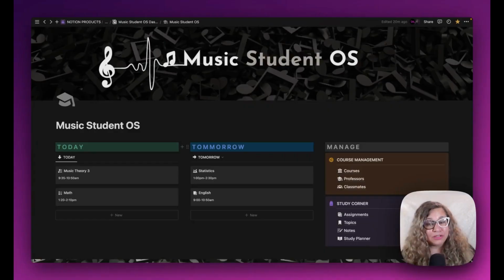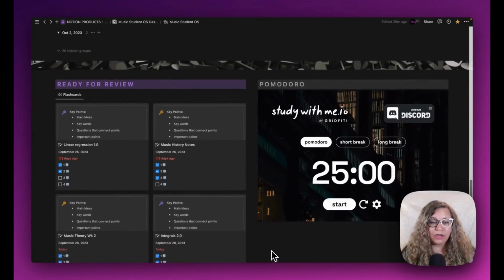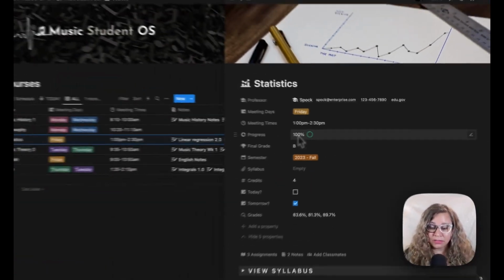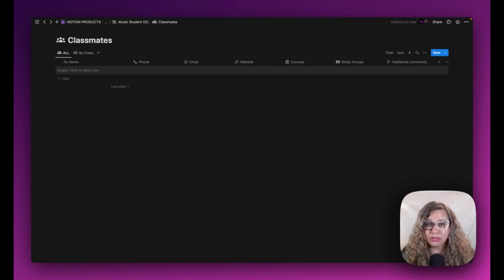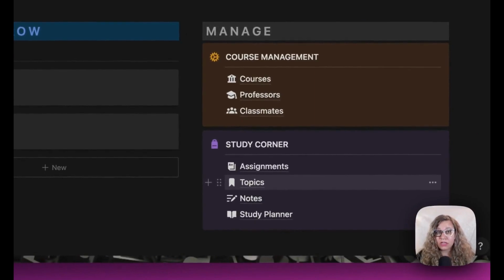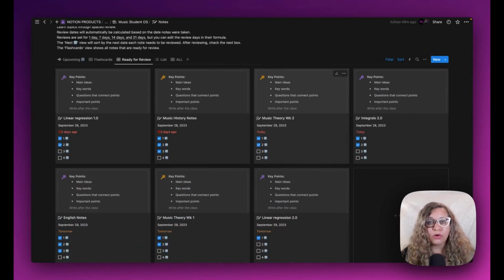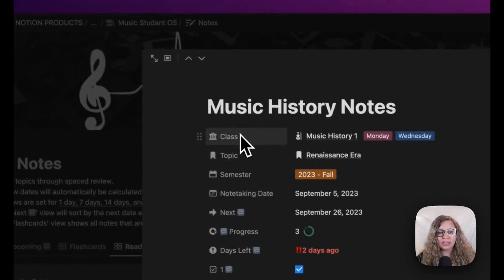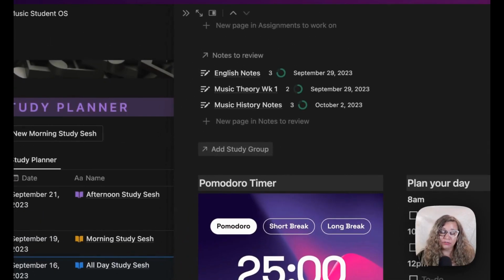Music Student OS Template Tour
🎵 Welcome to the Notion Music Student OS template - the ultimate tool for music students! 🎶 Streamline your academic pursuits and excel in your musical studies with this organized Notion template.

In this video, we'll take you on a tour of the Notion Music Student OS template, showcasing its customizable sections for managing your college music courses, notes, assignments, study sessions and more. Say goodbye to scattered notes and disorganized schedules - with this template, you can take control of your music education and unlock your full potential as a musician.

🔍 TEMPLATE TOUR HIGHLIGHTS
Class Planning: Easily plan your college classes with dedicated sections for scheduling, objectives, and progress tracking.
Study Routines: Create personalized study routines tailored to your needs, complete with timers and progress trackers.
Performance Tracking: Keep track of your grades, assignments, and exams to monitor your progress over time.

Join the countless musicians already using the Notion Music Student OS template to enhance their learning journey and master the art of being a college musician.

00:00 Intro
01:06 Template Management
01:35 Weekly Schedule
02:02 Courses, Exam Schedule, Assignments & Notes
02:33 Study Planner & Study Schedule
03:00 Notes to Review
03:39 Courses Database
06:13 Professors Database
06:38 Classmates Database
07:19 Assignments Database
08:48 Topics Database
09:25 Notes Database
12:40 Study Planner Database

I’m building my signature HARMONY™ program to help you do the same.